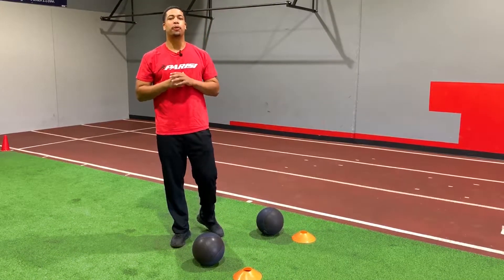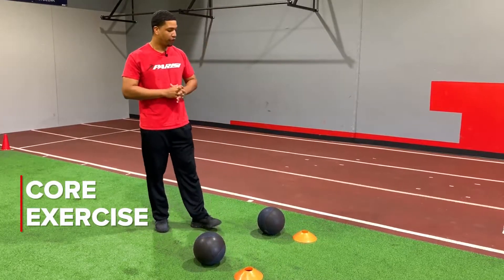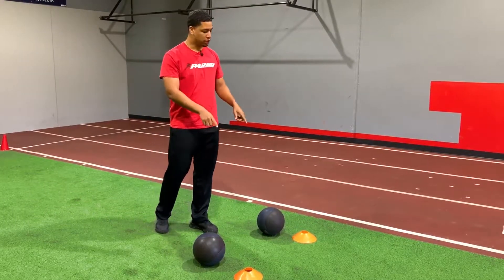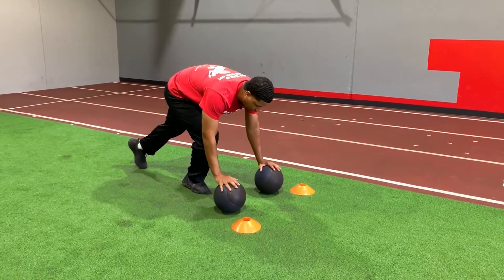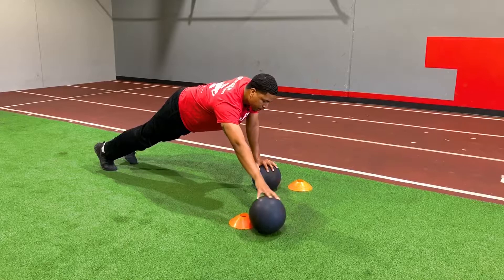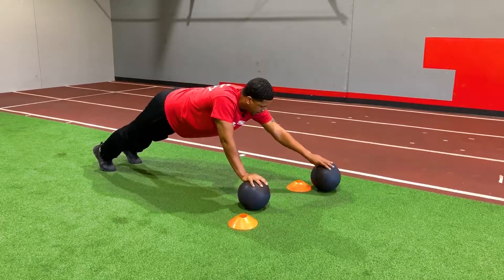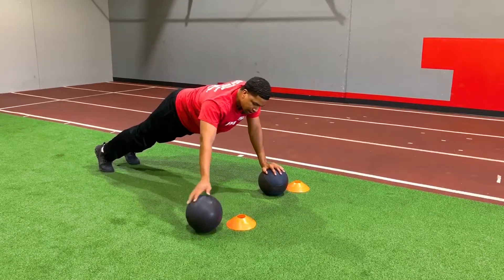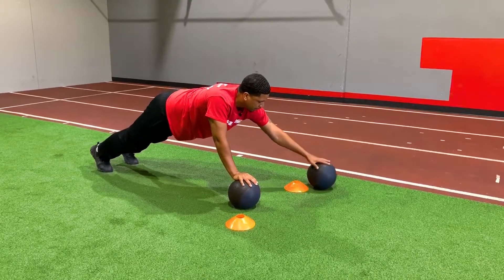Core Exercise Game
A fun game that challenges your core.